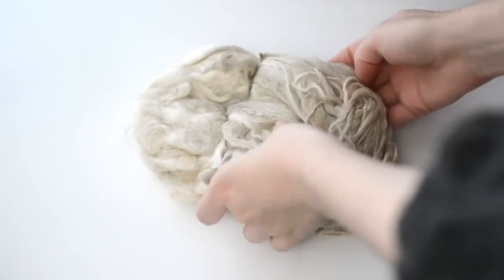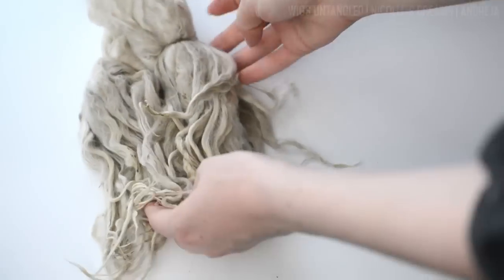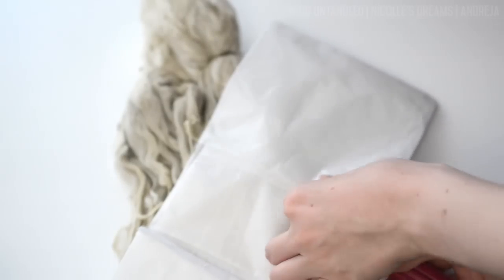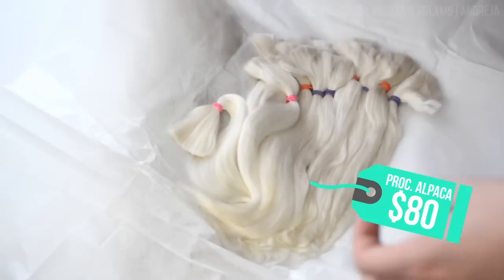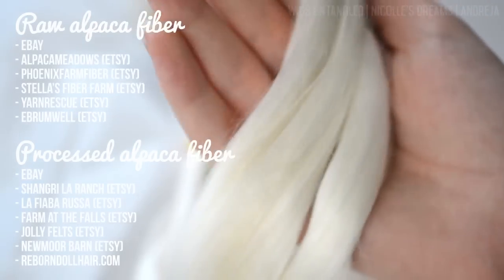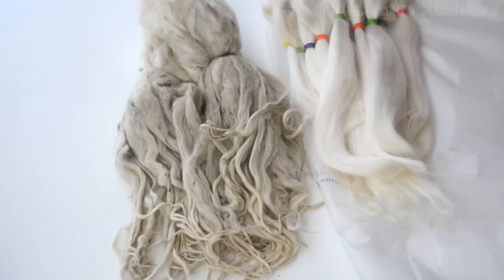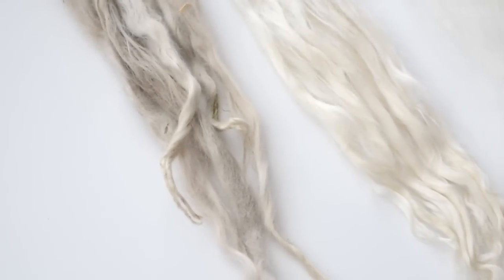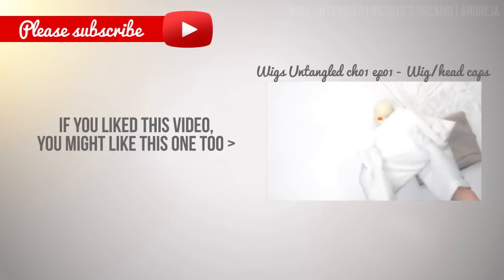Wig Making for Dolls - Raw vs. processed alpaca fiber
Hi everybody!! Here is chapter 2 episode 1 of my new series Wigs Untangled. This is a quick 101 about alpaca hair, where to buy it and what to expect when receiving it. I initially had the processing part included but then the video became way too long.

If you like this new series, please share, comment and like this video. Your feedback greatly influences what videos I will be making in the future and which topics I should prioritise :)

For more updates, work in progress shots, photos of my dolls and news about future doll auctions, follow me on

If you have any general doll related questions please have a look at these resources that I made specifically for you :) I get a ton of questions every day but I do not have nearly enough free time to answer all of them. Plus I am sure you'd prefer me to use my limited free time to make more content right? So yeah have a read through the following links to learn more about the hobby, materials I use and other basic questions.